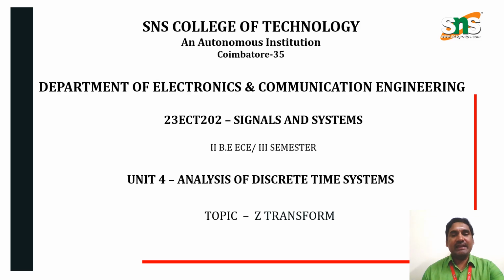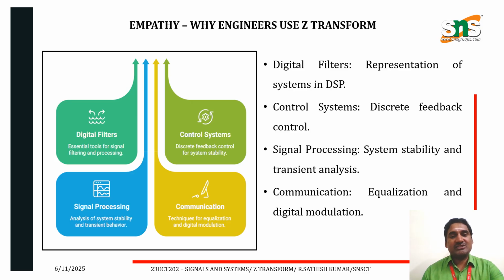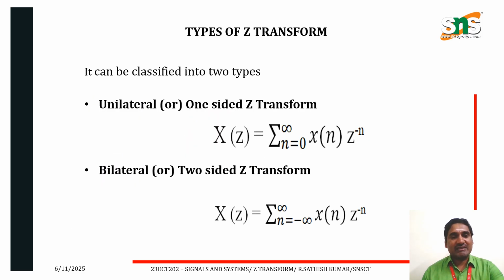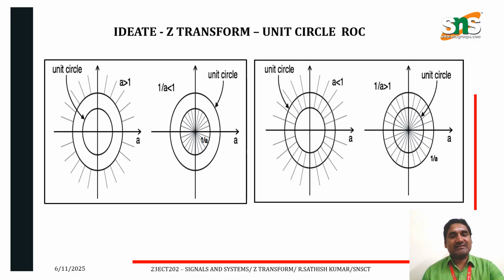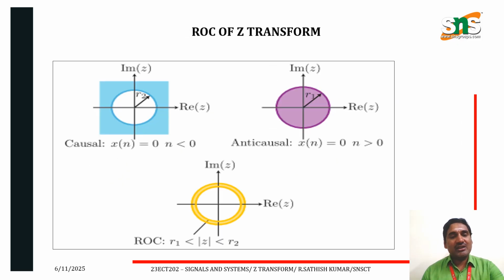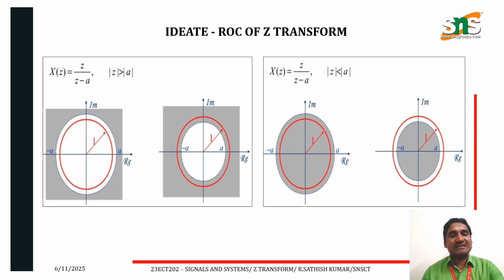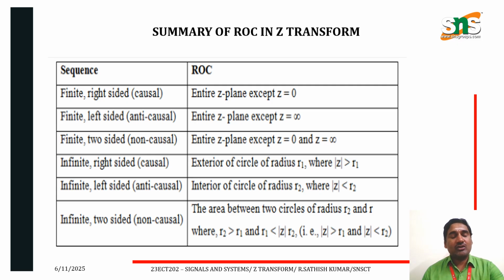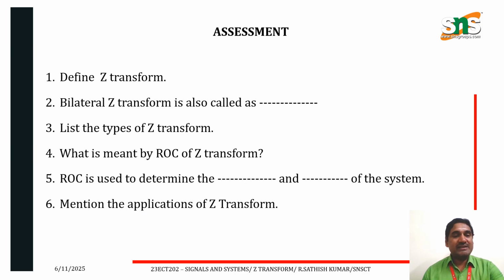Z Transform | Signals and Systems | SNS Institutions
The Z-Transform is a powerful mathematical tool used in Signals and Systems to analyze discrete-time signals and linear time-invariant (LTI) systems. It converts sequences into a complex-frequency domain representation, making analysis easier - especially for stability, frequency response and solving difference equations. The Z-Transform helps to simplify convolution using multiplication, study system behavior using poles and zeros and understand frequency response via Z-plane. It is used in Digital filter design, solving linear difference equations, system realization, spectral analysis, sampling and reconstruction.